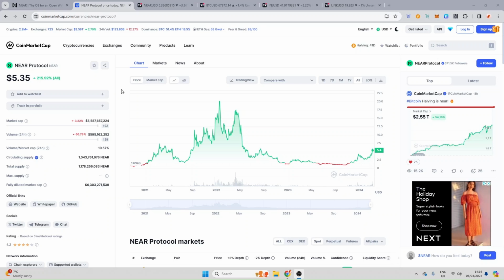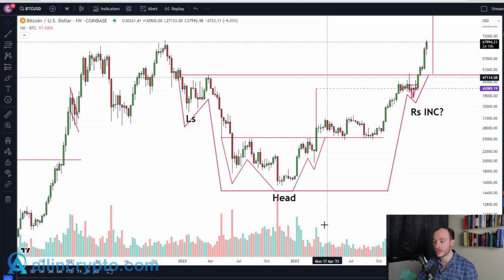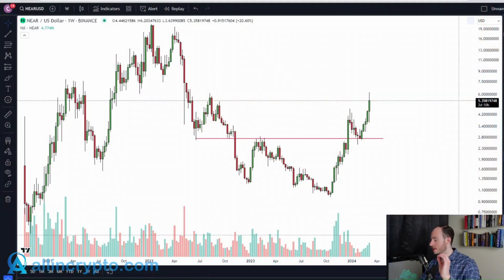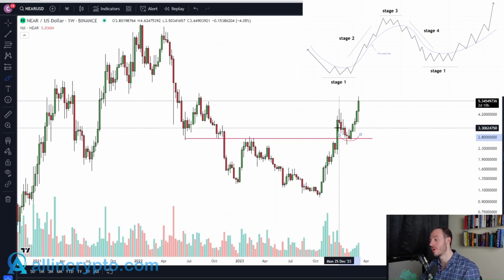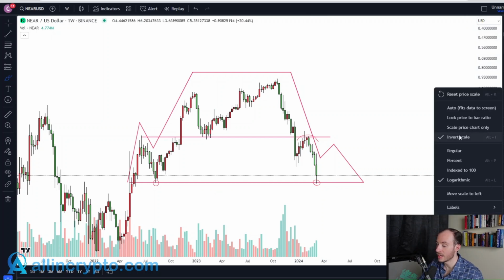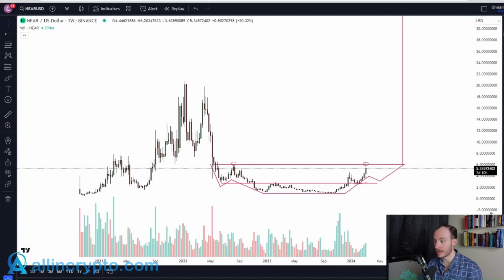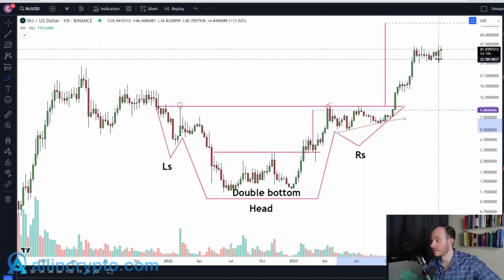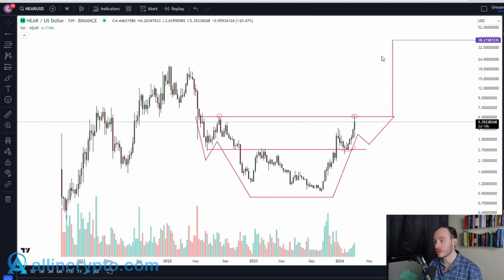My Near NEAR Protocol Price Prediction For 2024......!!!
Welcome back for another video today i want to get out a video giving my price prediction for Near Protocol NEAR!! ENJOY

💎My Portfolio
💎Courses

👇Podcasts - Allincrypto Podcast